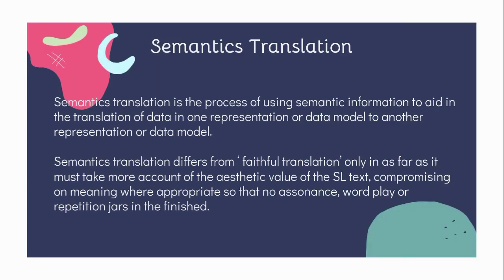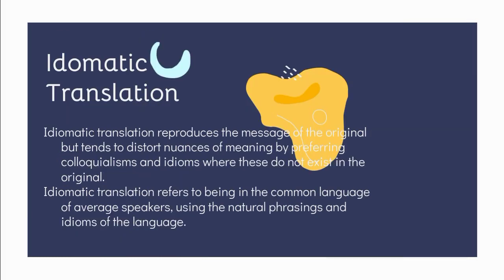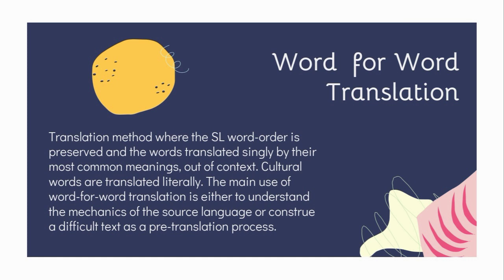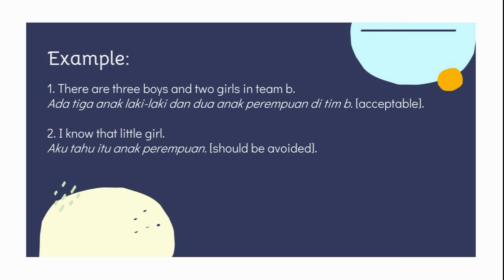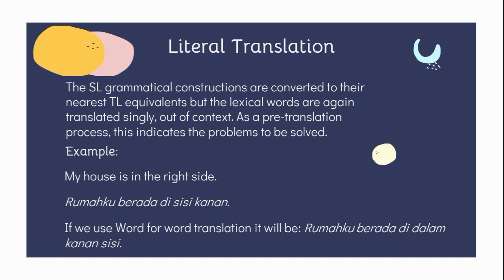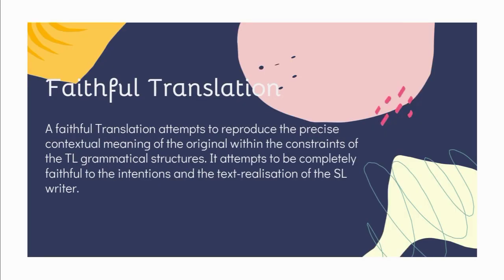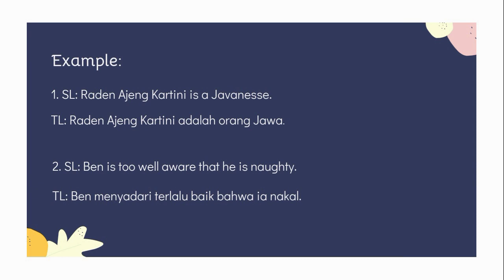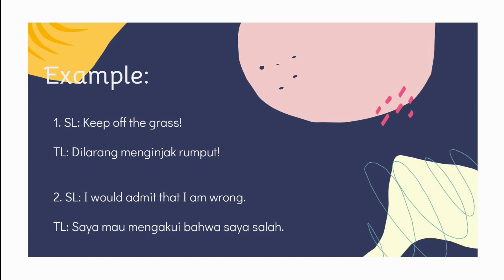Translation Method — Ck